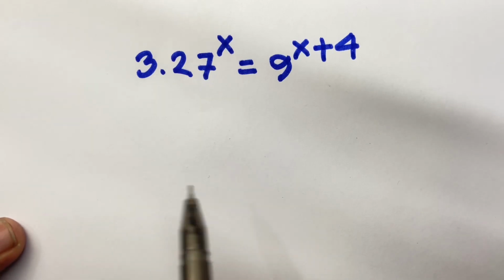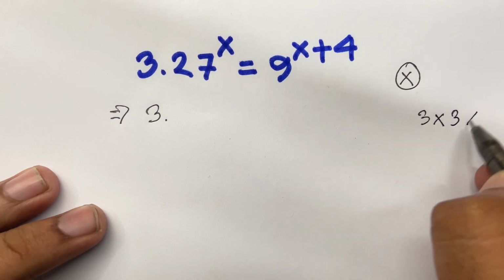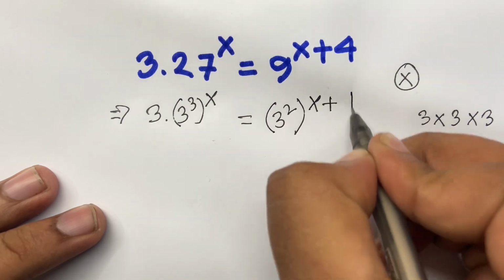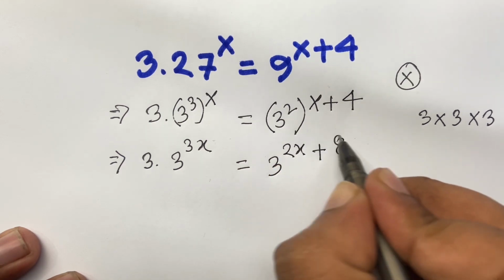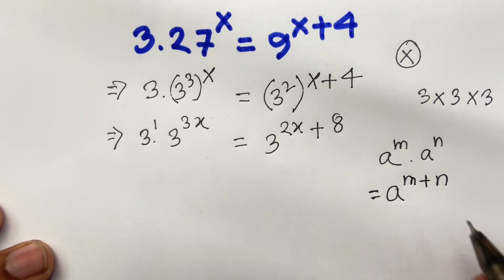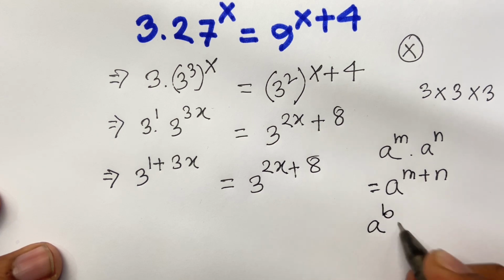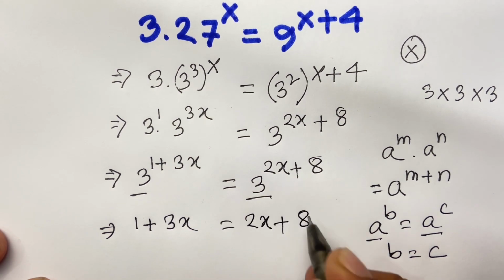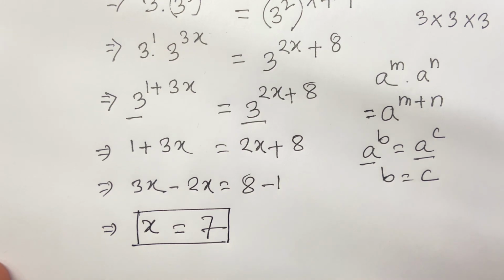A Nice Exponential Equations Solving. Solve for x?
Hi everyone ,In This video I solve an exponential equation. Solve fir x.